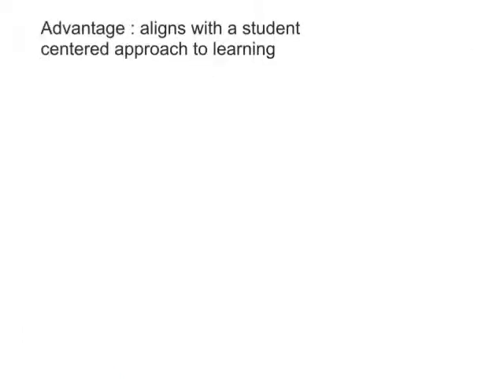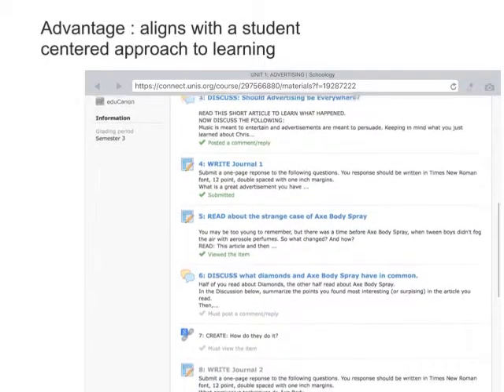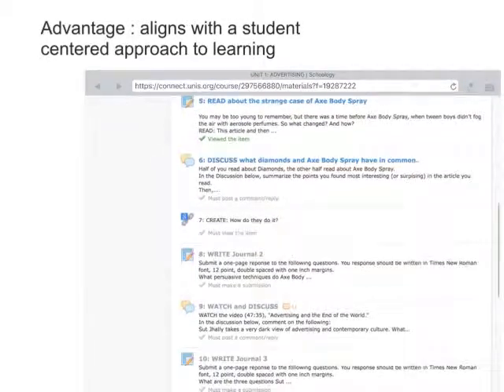using student completion on Schoology